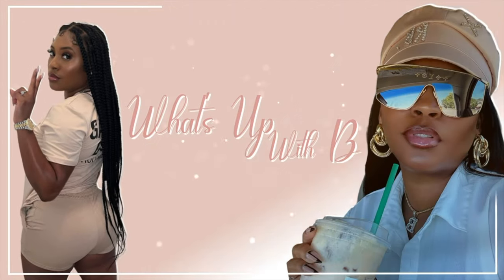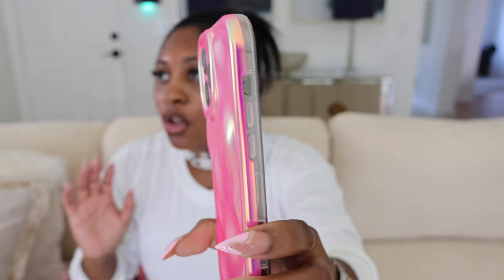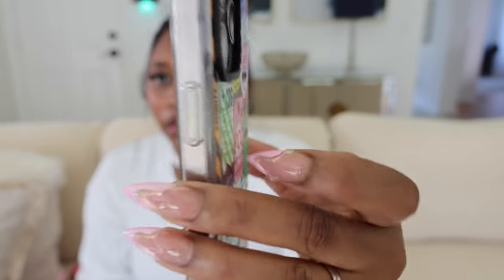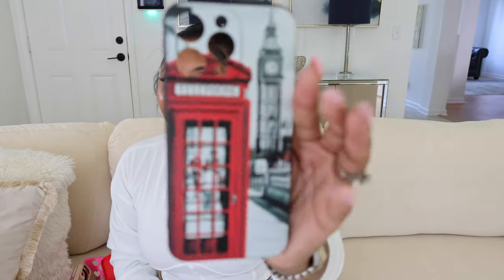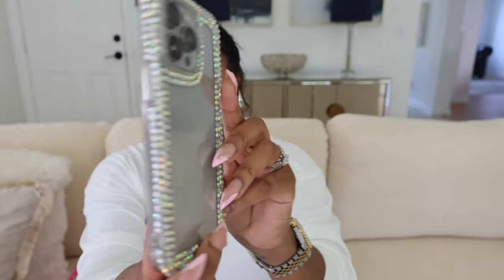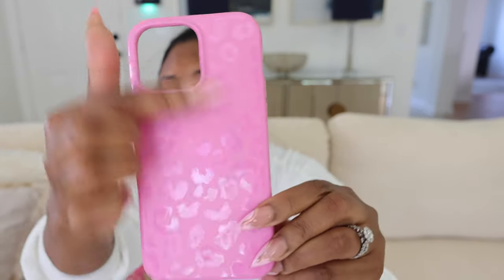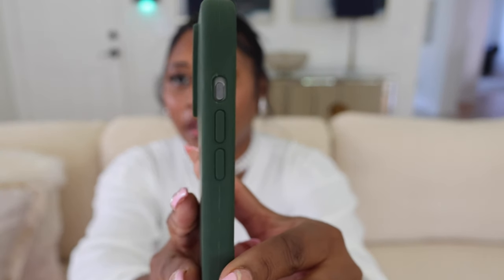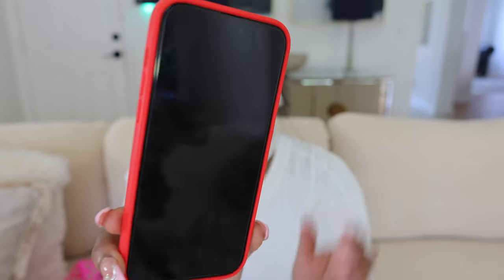Unboxing the Ultimate iPhone 15 Pro Max Case Collection!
Hi Everyone!!! If you're returning THANK you!! My name is Kierra... In today's Vlog I'm showing you all the cute cases I have for my iPhone Natural Titanium 15 Pro Max 512GB!!! I hope you all enjoy!!

⏰ Video Duration: 22:24

⚠️ Watch in 4K! - click on settings → Quality → Advanced → and choose the highest quality which is 2160p...

Links to Cases That I've Purchased for 15 Pro Max:

- Pink Holographic Case

- Barbie case

- Astronaut Cases

- Fragile Case

- Scream Case

- Bling Case

- Ticket Label Case

- Don’t Fucking Touch Me Case

Equipment 📸
Vlogging Camera- Canon R7
Vlogging Lens - RF 20mm F2.8